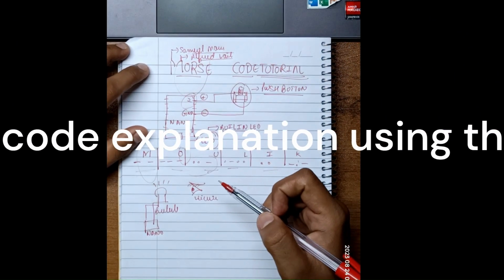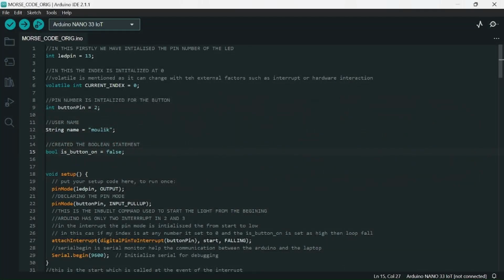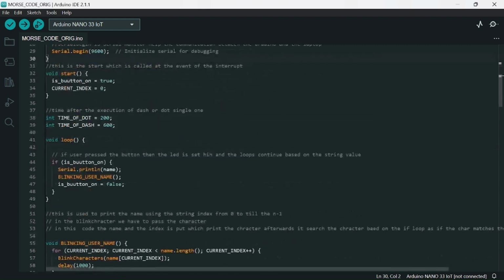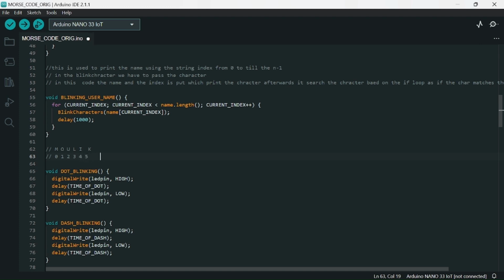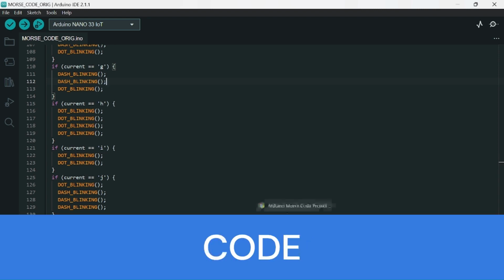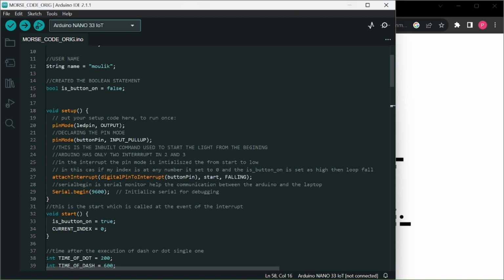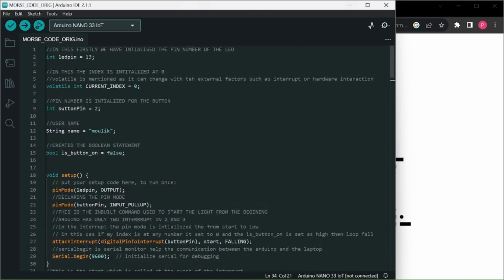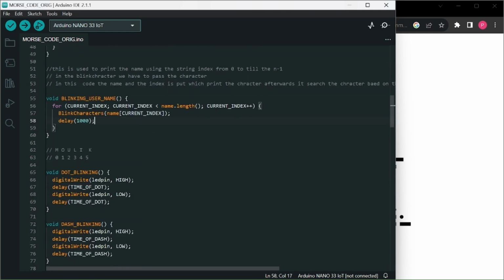morse code with nano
🤔🤔This will help you to send the anonyms message to some with just blub blinking